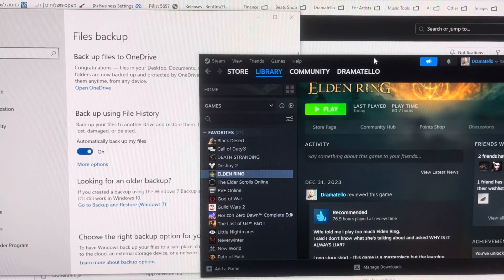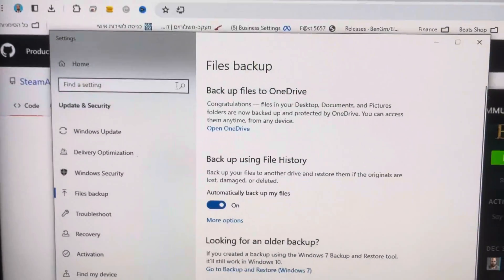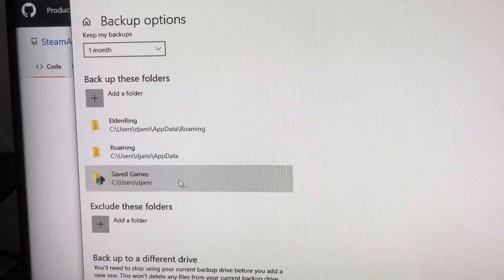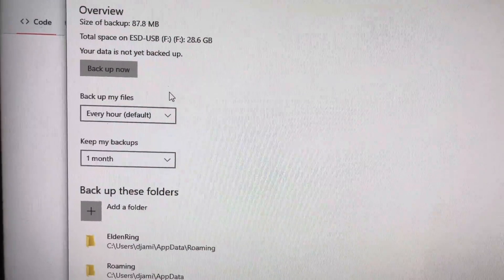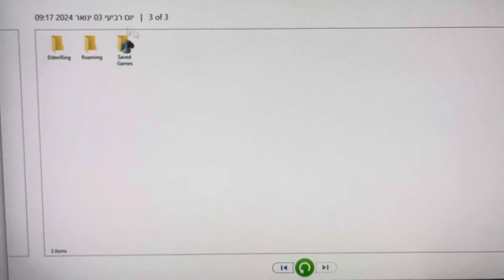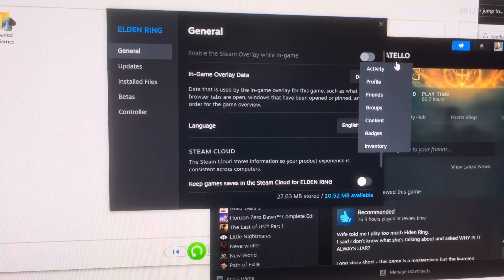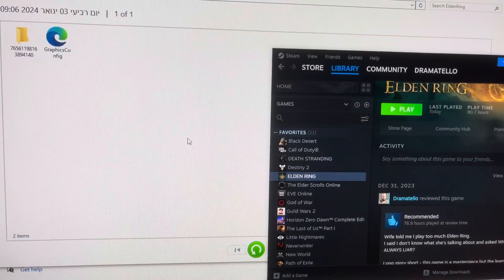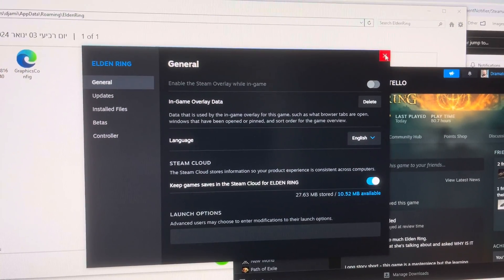Automatically Backup Steam Saved Files For FREE! (No Software Needed)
This is a quick tutorial how to have constant backup of a folder containing saved files of games like Elden Ring to make sure that if you'll get corrupt saved data - you'll have saved files to come back to.